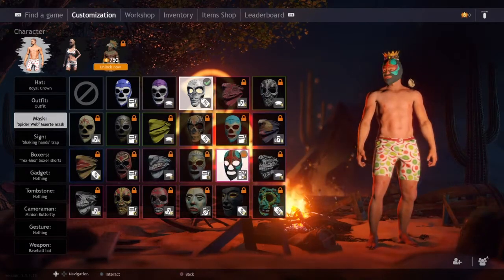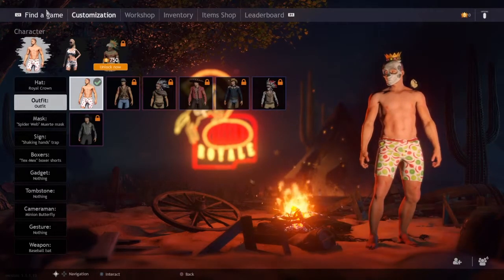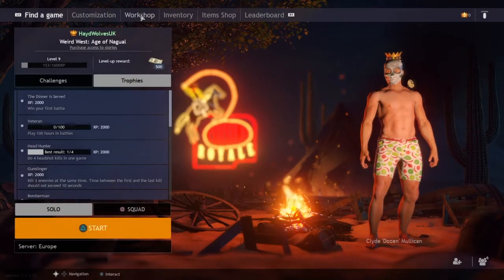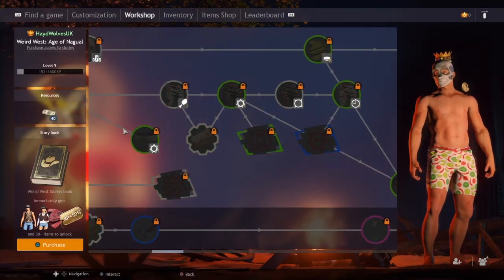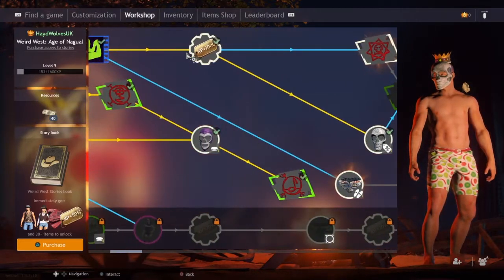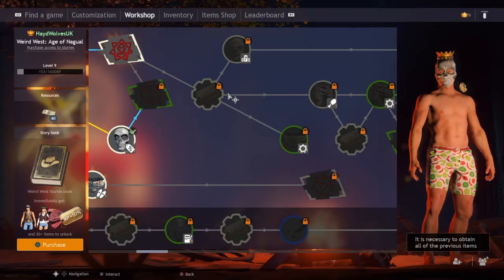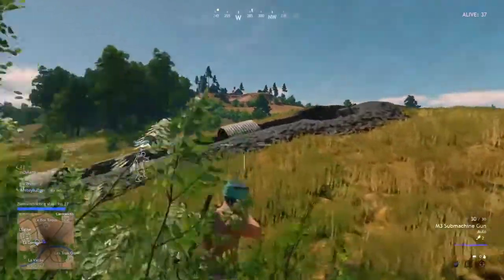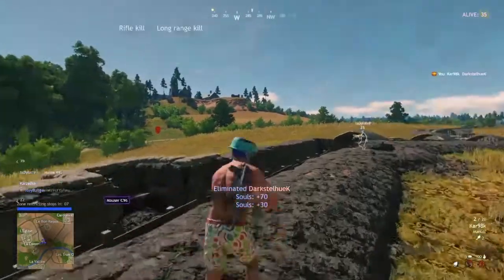CUISINE ROYALE PS4: NEW FREE BR GAME!!